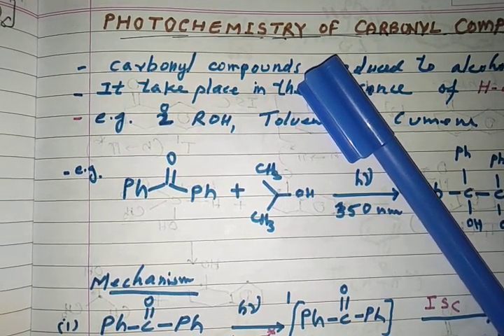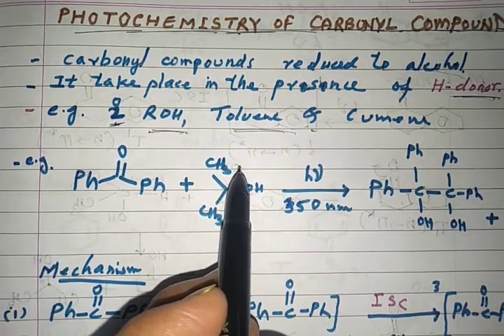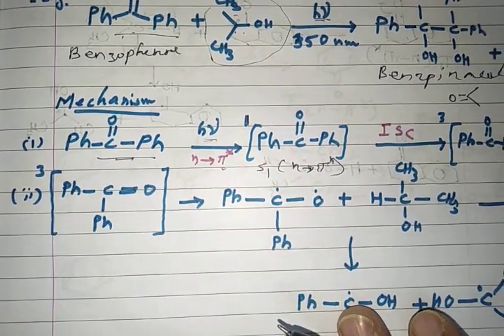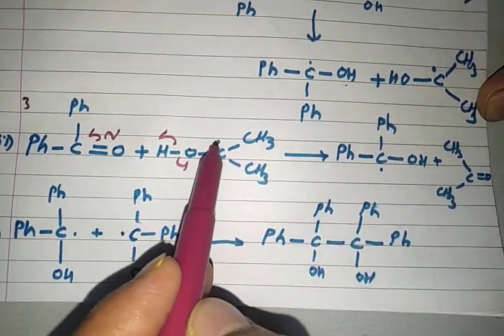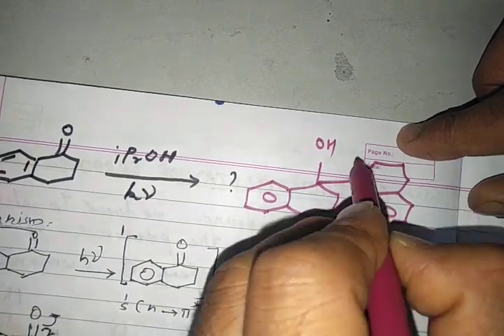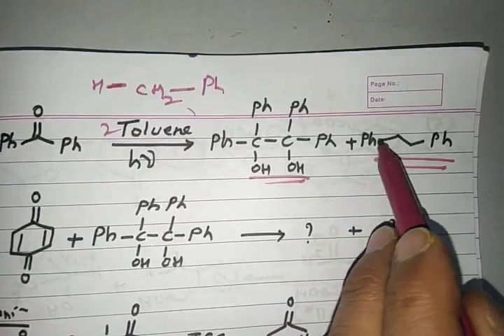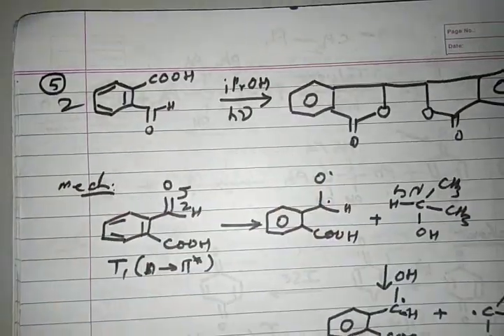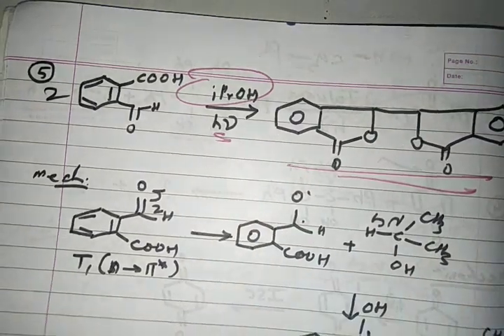Photochemistry part -4 Photochemistry of carbonyl compounds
This video contain examples of carbonyl compounds which undergo reduction reaction by using light of visible and UV range.
Carbonyl compounds are  reduced to  brnzpinacols. And hydrogen Donars oxidized to ketones
 mechanism is also provided that how carbonyl compounds undergo photoreduction reaction various types of precursors have been employed in this lecture video.